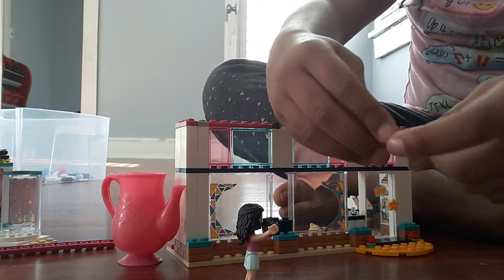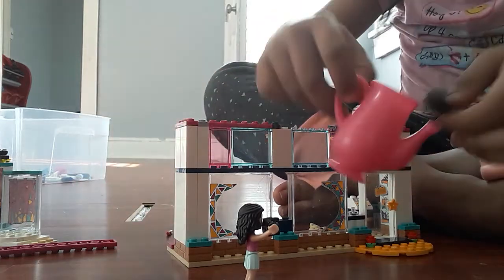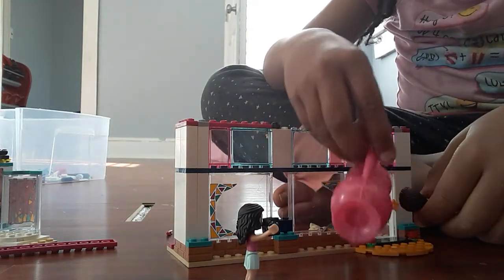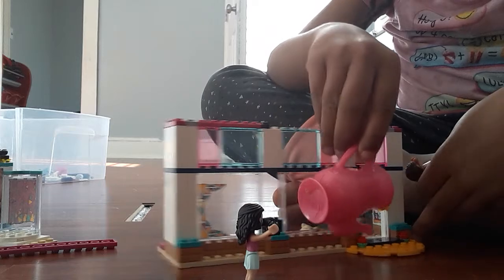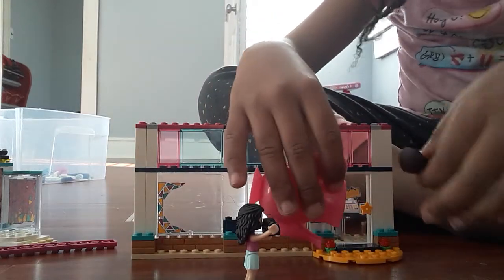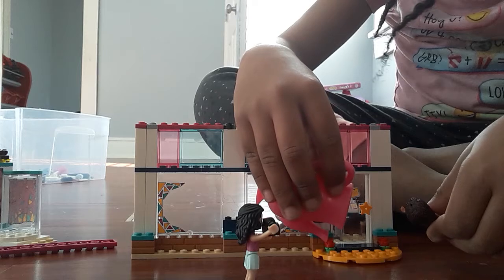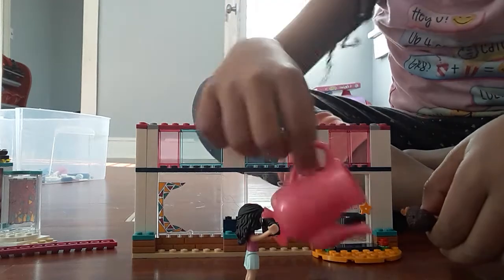Doll city:How we garden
Part one is about are home pls check it out